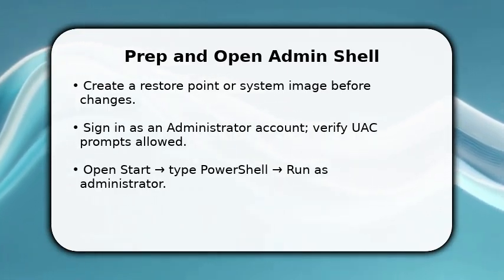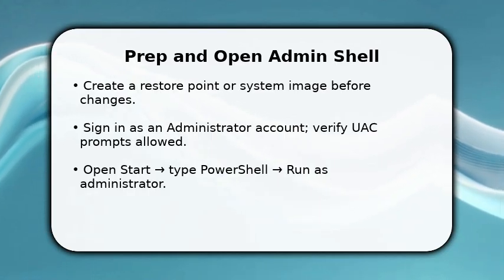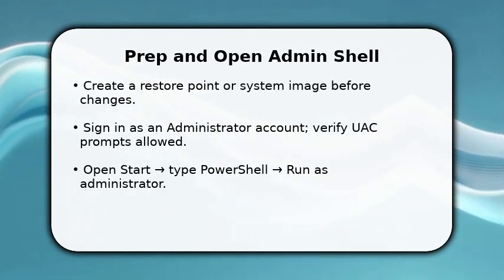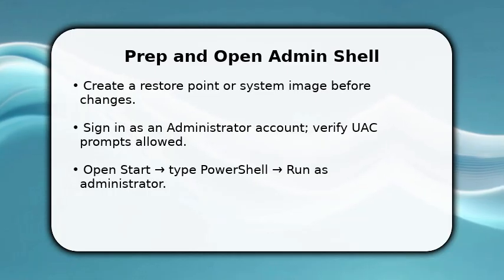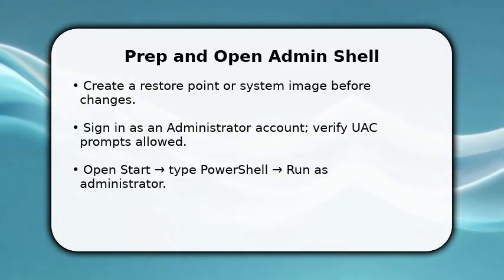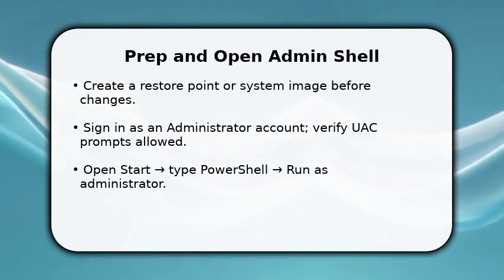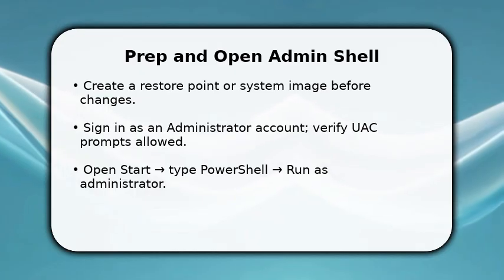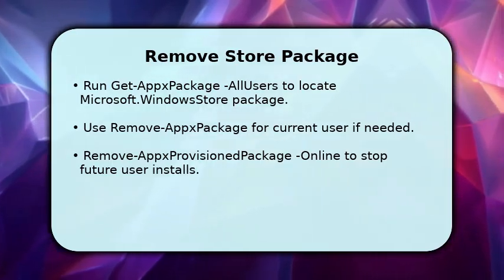How to Remove Microsoft Store from Windows 10 - Step by Step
Learn the detailed process of uninstalling Microsoft Store from Windows 1thyne with our comprehensive guide. Follow step-by-step instructions to remove unwanted software and regain control over your device.